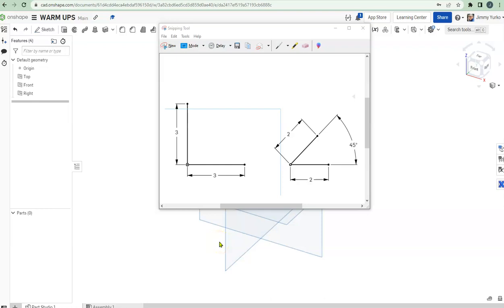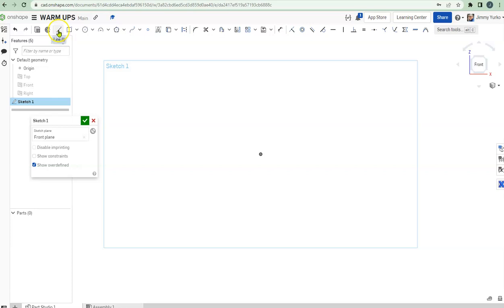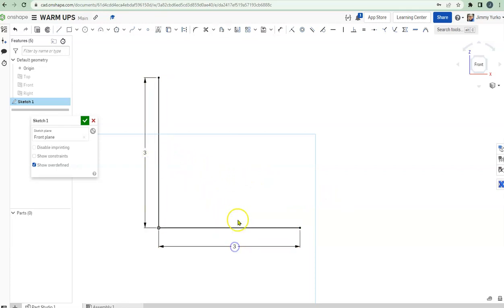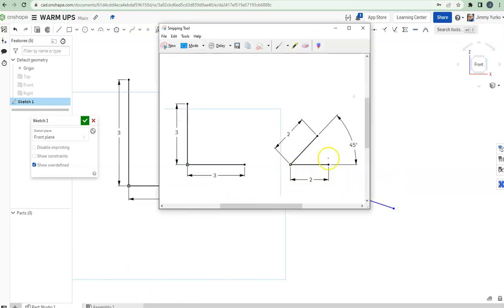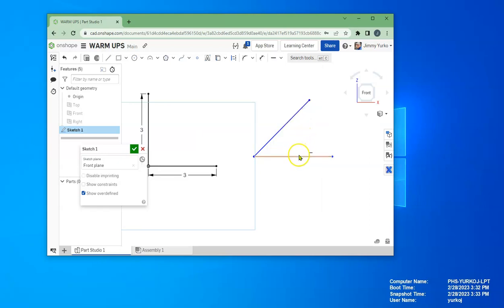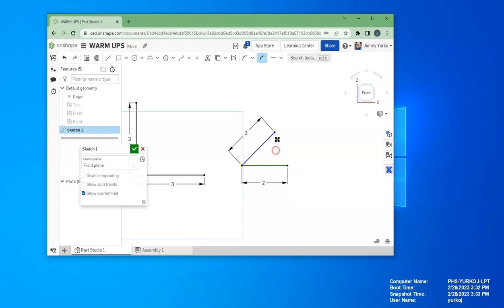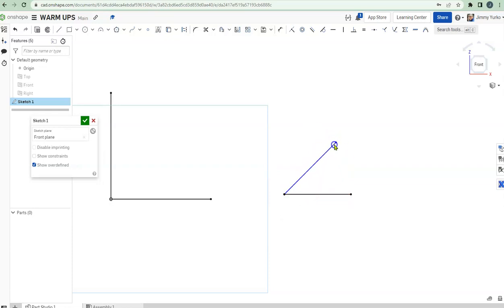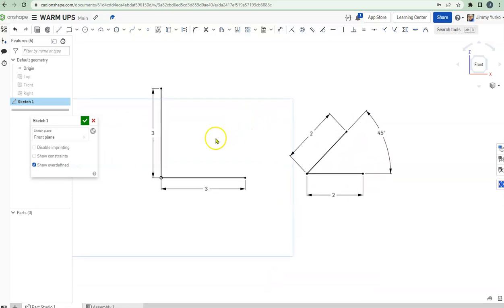Sketching Lines at Angles